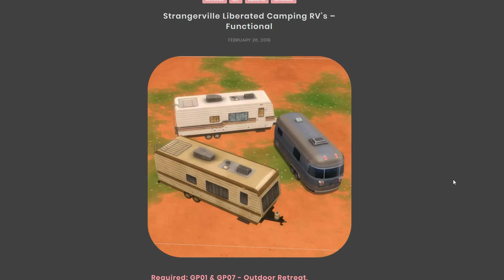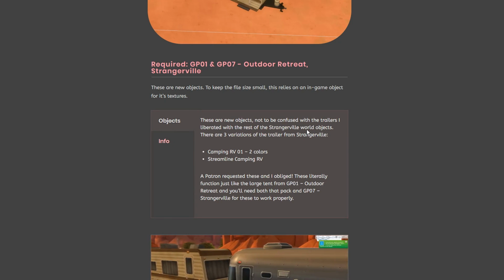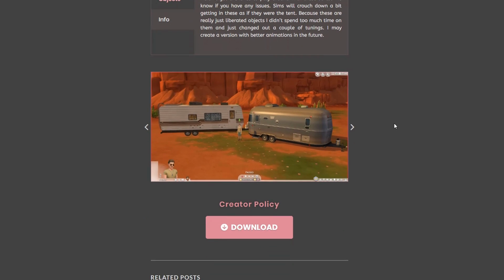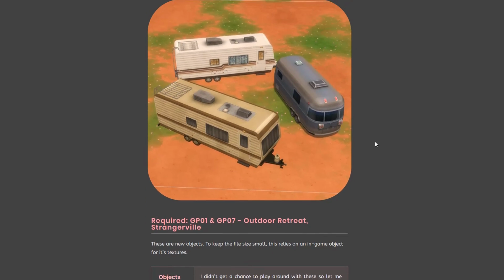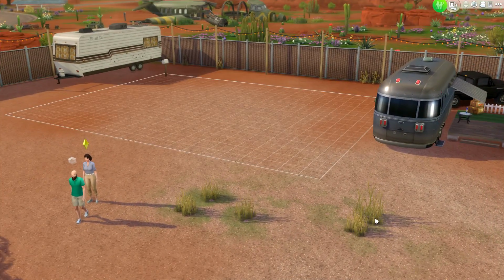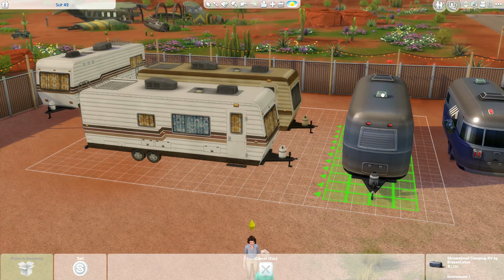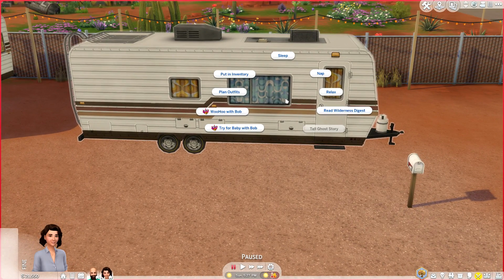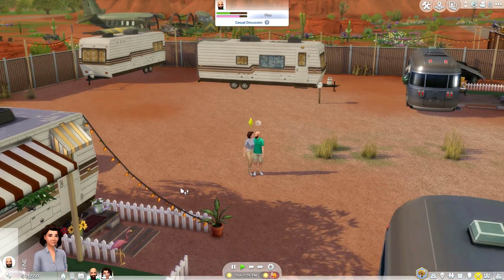LIVE/CAMP IN A RV ⛺ | THE SIMS 4 // FUNCTIONAL RV AND CAMPERS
I'VE ALWAYS WANTED MY SIMS TO BE ABLE TO CAMP IN AN RV, NOW THEY CAN!

➦ With these functional campers, your sims can choose to live or camp using them! You could easily pack em up and take them to various lots create campsites or even make a trip to granite falls!

🌟 Question OF THE DAY! (Answer For A Chance At Being Pinned):

-  What other interactions would you like to see?

➦ Sport Your Support (Merch):
*NEW FOREMAN MERCH!*

The Sims 3: Jenn951
Origin: Jenn2606